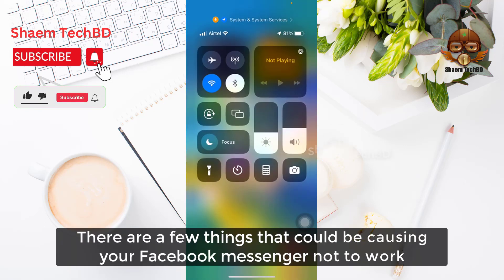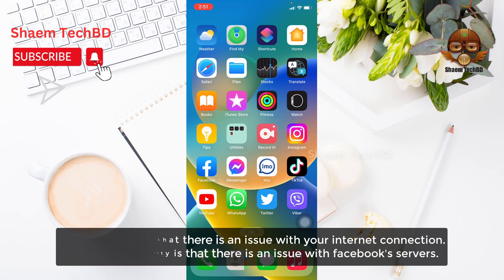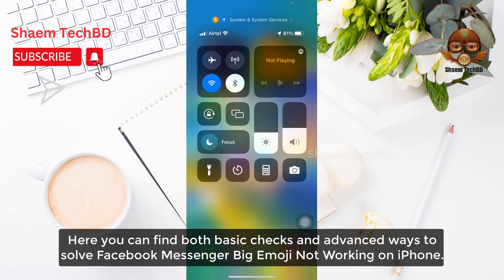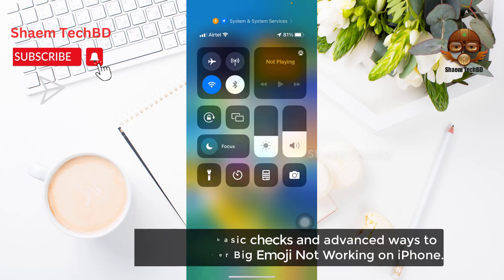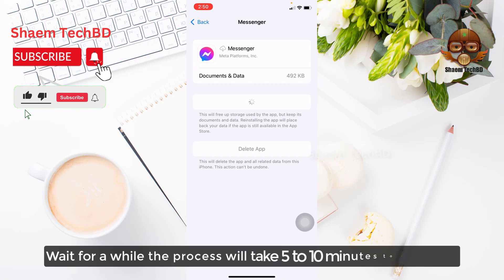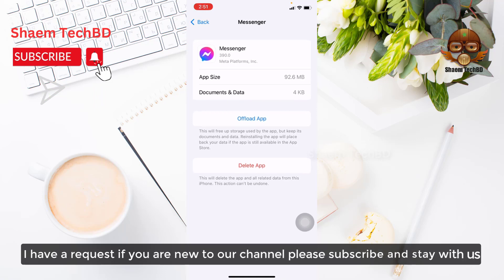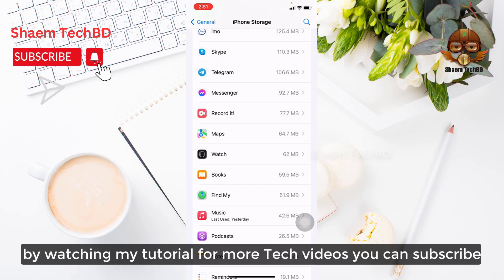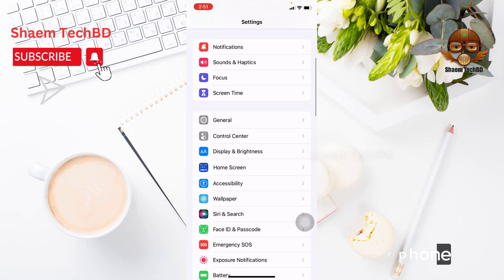How to Fix Messenger Big Emoji Not Working ios ( After New Updates 2023 )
How to Fix Messenger Big Emoji Not Working ios ( After New Updates 2023 ) How to Solve Messenger Big Emoji Not Working iPhone & iPad

 Your Quary-
1.How to Fix Messenger Big Emoji Not Working
2.How to Fix Messenger App Not Working
3.How to Fix Messenger Calls Not Ringing
4.How to Fix Couldn't Send Messenger
5.How to Fix Messenger Emoji not Working
6.How to Fix Messenger Emoji not Showing
7.How to Fix Messenger Emoji Loading Problem Solve
8.How to Fix Messenger Error Message Problem
9.How to Fix Marketplace Messenger not Working
10.How to Fix Messenger Not Working After Install
11.How to Fix Messenger Not Working in Background
12.How to Fix Messenger Not Showing Conversation
13.How to Fix Messenger Not Showing Chat Heads
14.How to Fix Messenger Not Connecting Calls
15.How to Fix Messenger Not Opening Chats
16.How to Fix Messenger Not Showing Check Mark
17.How to Fix messenger not showing contact names
18.How to Fix Chat Head Messenger Not Working
19.How to Fix Notification Sound Messenger Not Working
20.How to Fix Messenger Not Showing Deactivate Option
21.How to Fix Messenger Not Showing Word Effects
22.How to Fix Messenger Video Call Effects Not Working
23.How to Fix Messenger Big Emoji Not Working
24.How to Fix Messenger Not Working For Marketplace
25.How to Fix Messenger Not Showing Gifs
26.How to Fix Messenger Not Showing Group Chats
27.How to Fix Messenger Not Showing on Home Screen
28.How to Fix Instant Messenger Not Working
29.How to Fix Messenger Not Showing Last Active
30.How to Fix Messenger Not Opening Links
31.How to Fix Messenger Not Showing Latest Messages
32.How to Fix Messenger Not Showing Message Requests
33.How to Fix Messenger Not Showing My Profile Picture
34.How to Fix Unsend Messenger Not Working
35.How to Fix Unsend for Everyone Messenger Not Working
36.How to Fix Messenger Pop Up Not Working
37.How to Fix Messenger Pop Up Bubble Not Working
38.How to Fix Messenger Not Loading Videos
39.How to Fix Messenger Not Showing Video
40.How to Fix Messenger Not Opening Videos
41.How to Fix Vanish Mode Messenger Not Working
42.How to Fix Voice Message on Messenger Not Working
43.how to fix facebook messenger login problem
44.messenger login problem
45.how to fix facebook messenger login problem solved
46.fb messenger login problem
47.facebook messenger login problem
48.how to fix messenger login error
49.how to fix messenger login problem
50.messenger login out problem
51.how to fix facebook messenger login error
52.fix messenger login
53.messenger login error
54.facebook messenger
55.social media tutorial
56.social media tutorials
57.facebook login problem
58.something went wrong please try again
59.login error facebook
60.how to fix messenger something went wrong
61.messenger app
62.messenger something went wrong please try again
63.how to solve facebook messenger problem
64.solve something went wrong error
65.sorry something went wrong on facebook
66.how to solve something went wrong problem
67.sorry something went wrong
68.how to solve something went wrong error problem
69.something went wrong messenger
70.something went wrong fb problem
71.fix messenger login error
72.messenger login logout problem
73.fix messegner login error
74.fix the facebook login error
75.why i can't login in facebook messenger
76.can't login to facebook
77.facebook login code problem
78.fix facebook messenger login problem
79.how to fix facebook login error an unexpected error occurred please try again later in ios 14
80.messenger login problem logging out
81.facebook messenger login out problem
82.messenger me login nahi ho raha hai
83.facebook messenger login nahi ho raha hai
84.how to fix login problem on messenger
85.how to remove facebook messenger account
86.messenger problem
87.facebook messener
88.messenger not loading
89.how to fix messenger not opening
90.messenger not working
91.how to fix messenger error message problem
92.how to fix message not sending problem on messenger
93.fix messenger message not sending problem
94.facebook messenger not working
95.messenger not working
96.messenger message problem
97.message not sending problem messenger
98.could not sent the message messenger